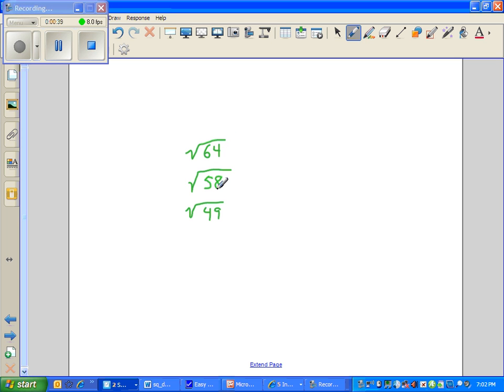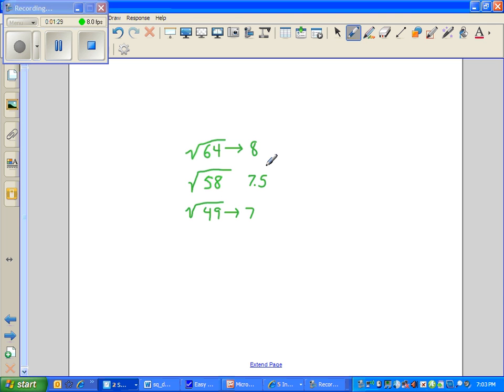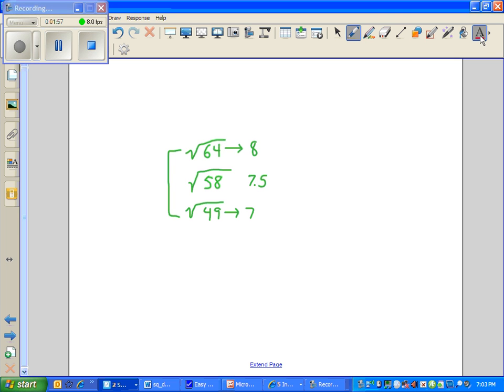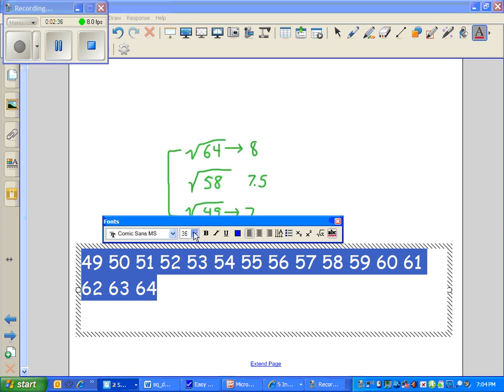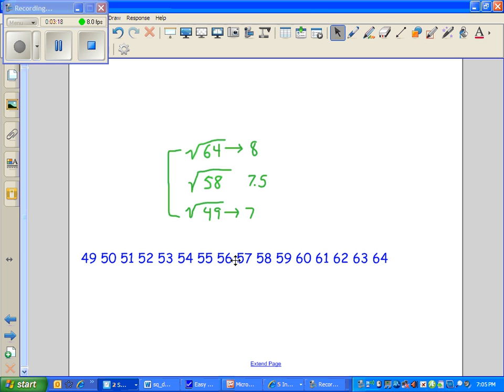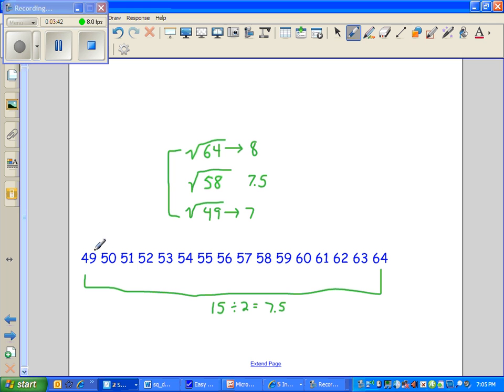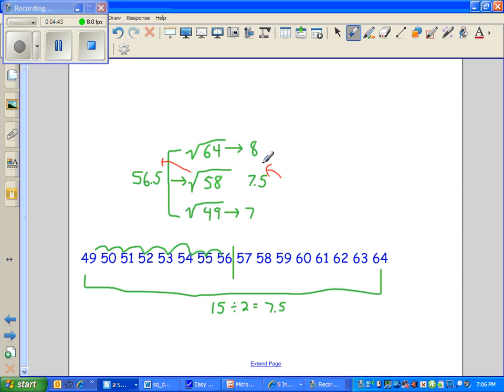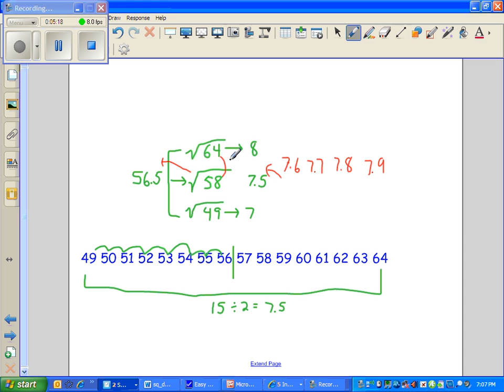square root estimating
How to use low and high perfect squares to estimate the square root of a non perfect square